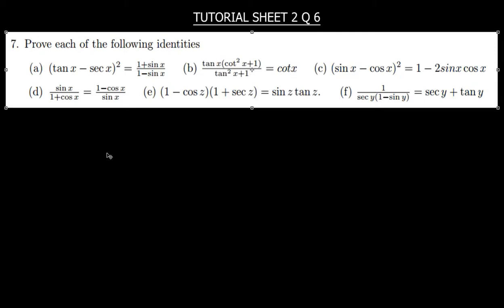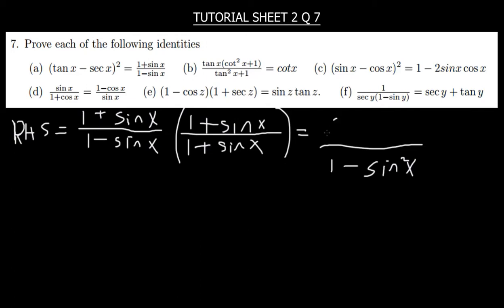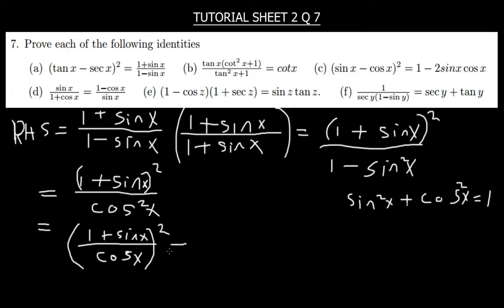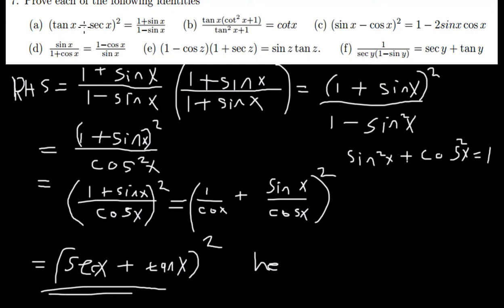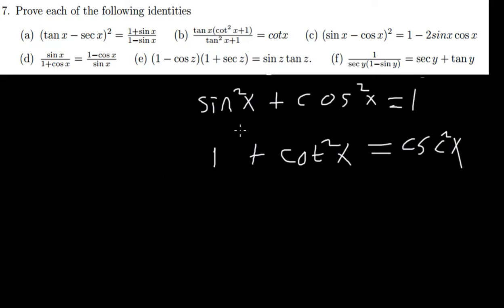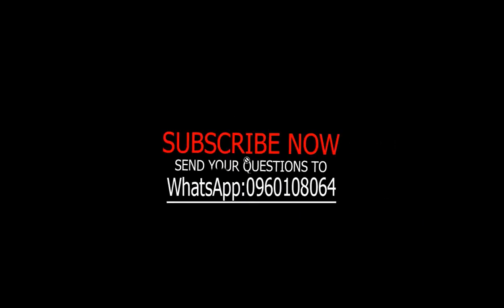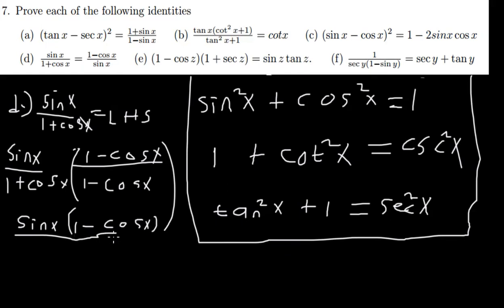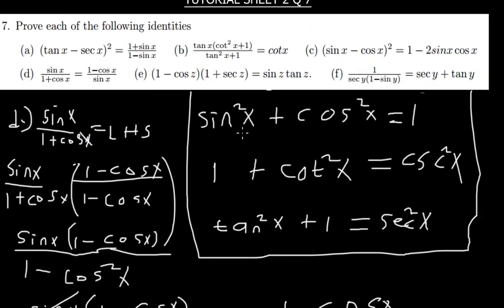QUESTION 7 TUTORIAL SHEET 2 PROVING IDENTITIES OF TRIG FUNCTIONS Q7TS2 Q(a) and (d)